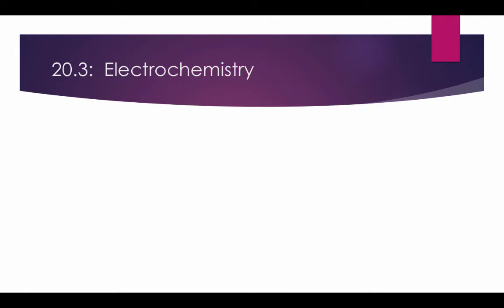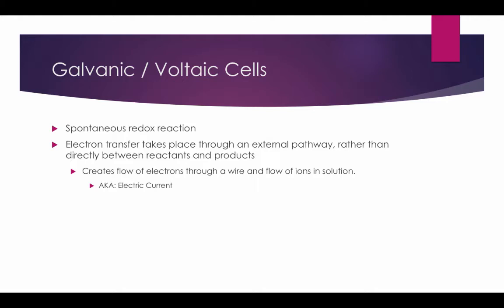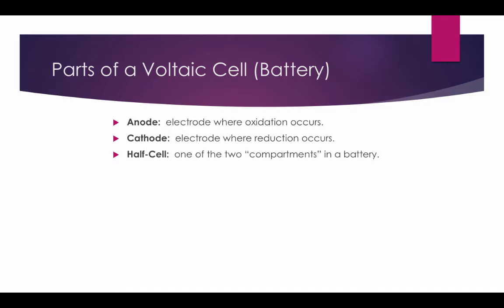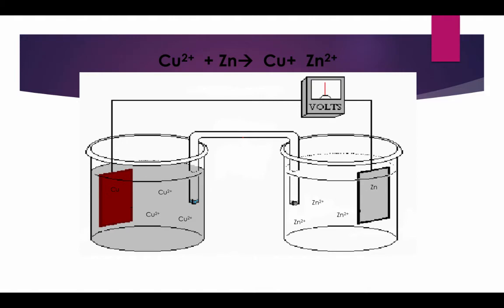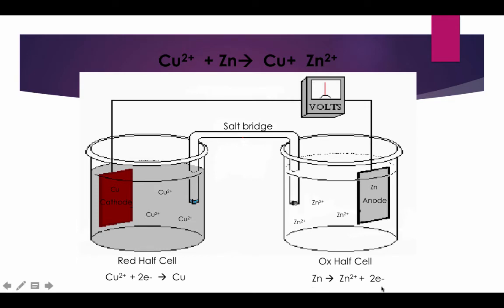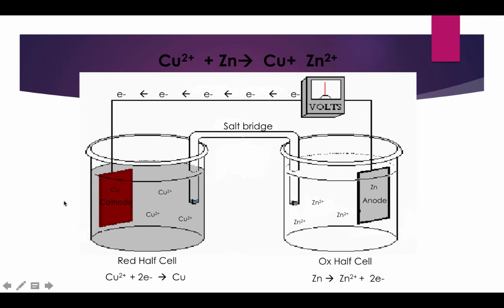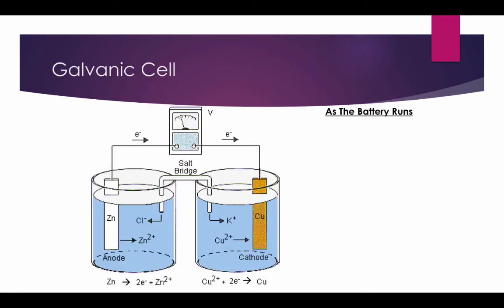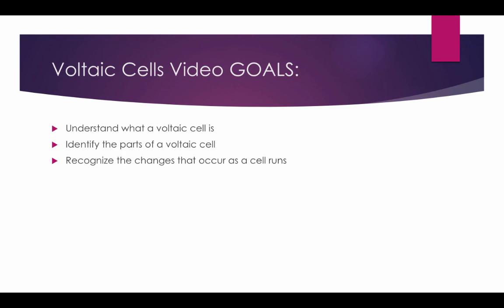Voltaic Cells (AP Chemistry 9.8)